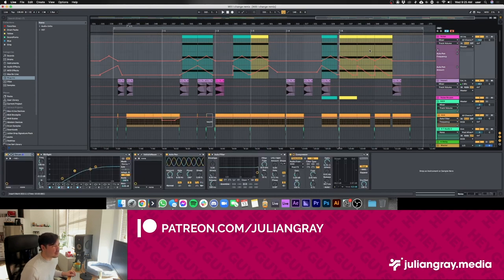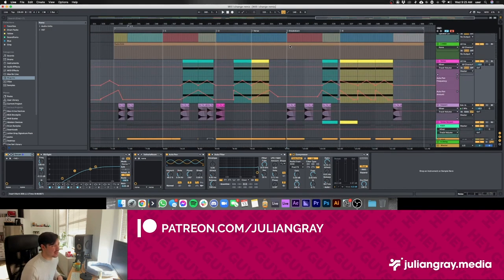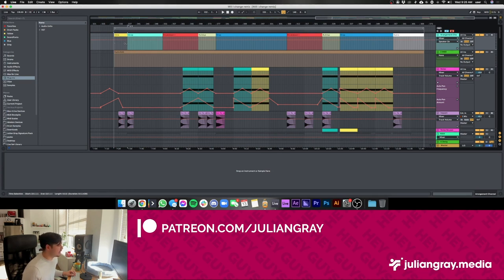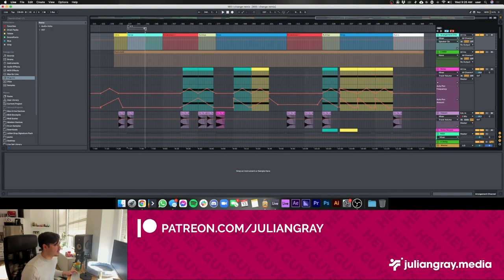Improve Song Structure & Arrangements With This Trick (Ableton Tutorial)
One small trick explained, to improve your song structure and arrangements in Ableton Live, and create your own template for future music! Discover how to structure your song based on visual feedback that makes arrangement issues visually obvious even for beginners.

Song structure and arrangement is the backbone of the energy dynamic to your song. Defining contrasting sections, building intensity, and overall musical flow is attributed to the lengths of sections of your arrangement, this trick can make visualizing changes easier, and will help improve your song structure.

This clip is a small part of a previous video, My inside-the-project look of my latest on Anjunabeats

Timestamps:
0:00 - Intro
2:01 - Making Your Arrangement easier with Midi Clips
6:12 - Conclusion & Outro